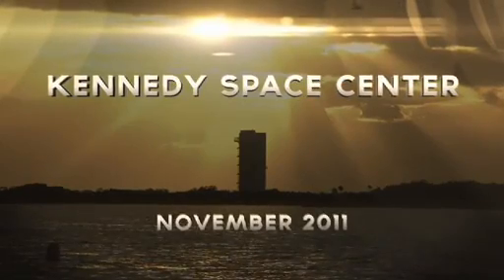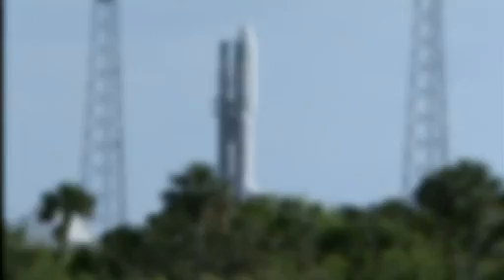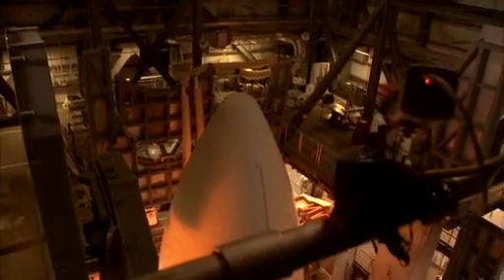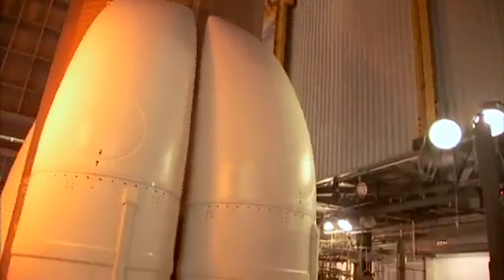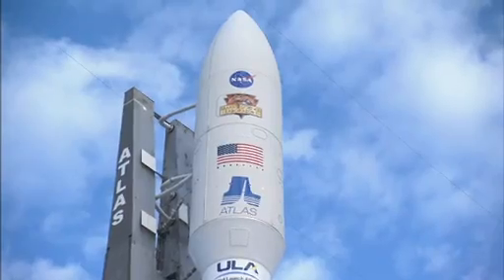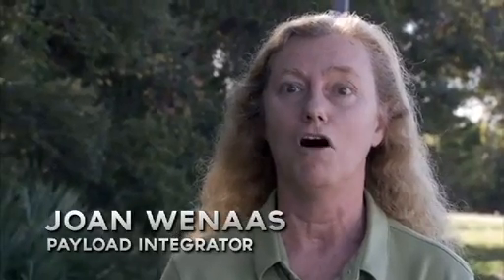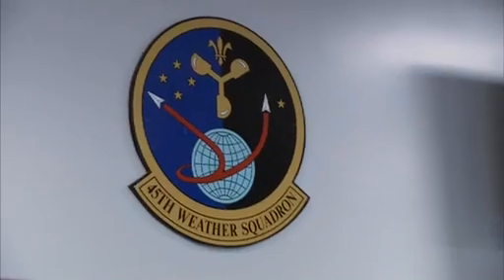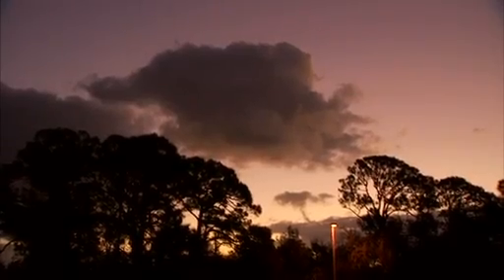Launching a Mars Rover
Video of the Mars Science Laboratory spacecraft launch from Cape Canaveral, Florida on Nov. 26, 2011, onboard an Atlas V rocket.